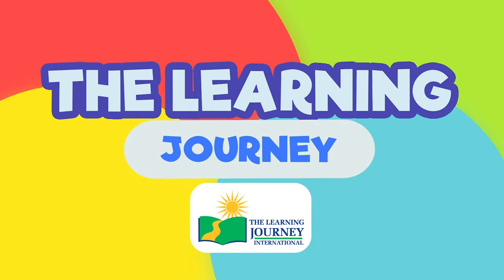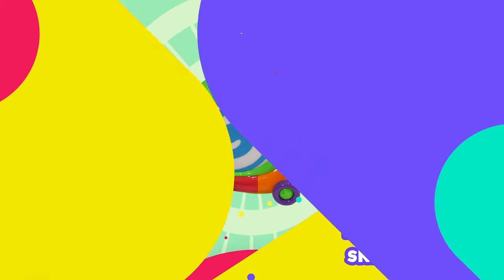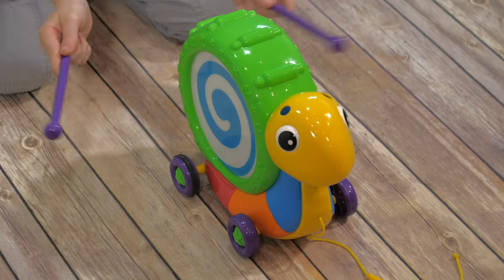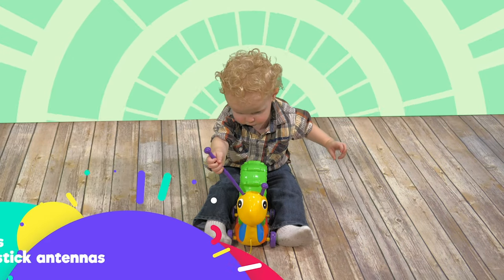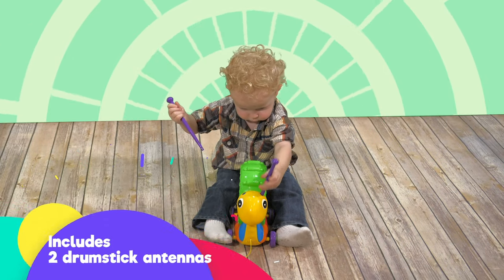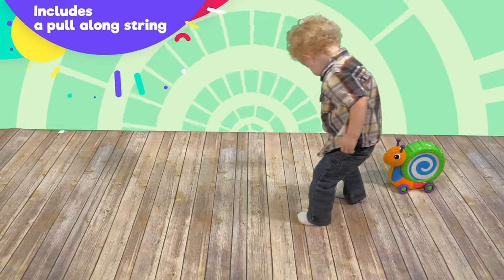Pull Along Snail Drum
Your little one can beat out their own tunes on this fun Pull Along Snail Drum. This colorful snail has two antennae drumsticks that will help your little musician create his own music. As an added feature as you pull him along, the Snail Drum also makes his own music by beating on the inside of the drum. The sturdy design with pull cord and four wheels will help your little one develop large motor skills and hand-eye coordination. This cute little snail will surely bring a smile to your toddler’s face.